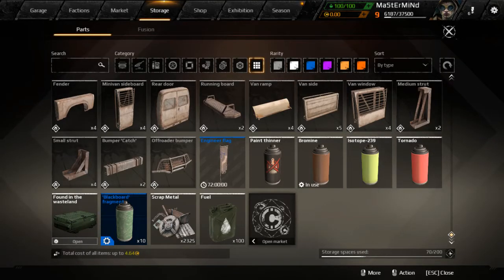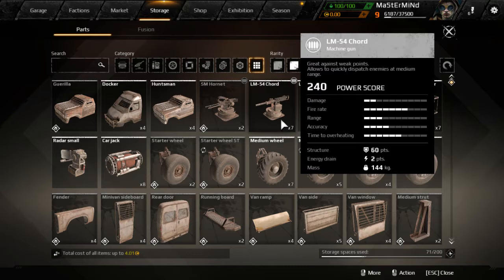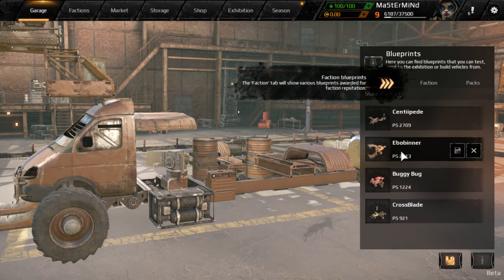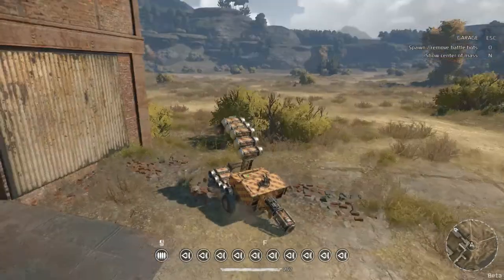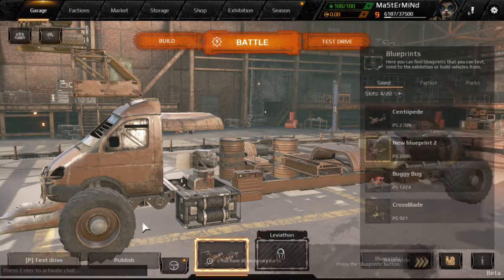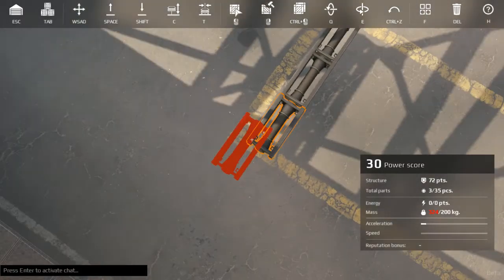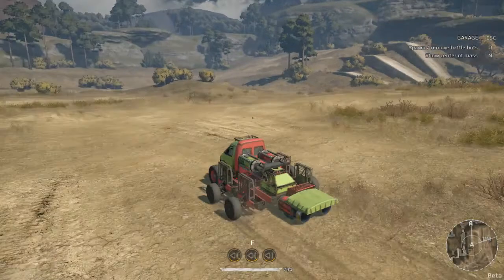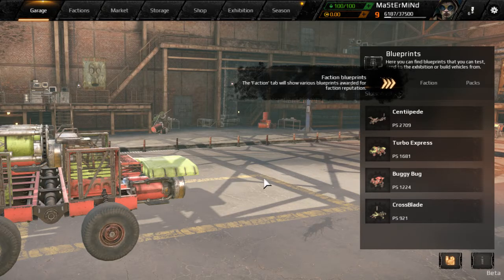CrossOut Footage Part 6 "Introduction to Turbo Express, also another Unboxing"